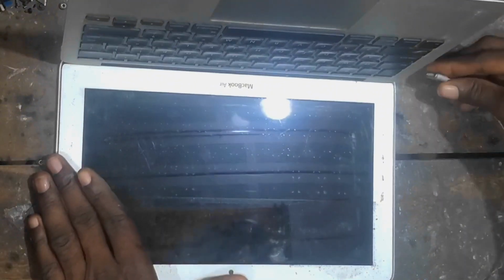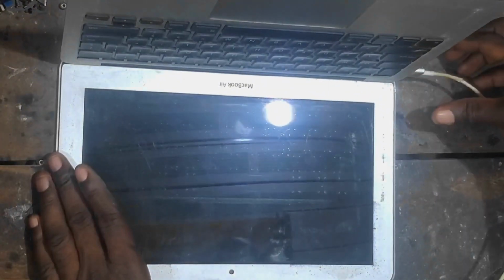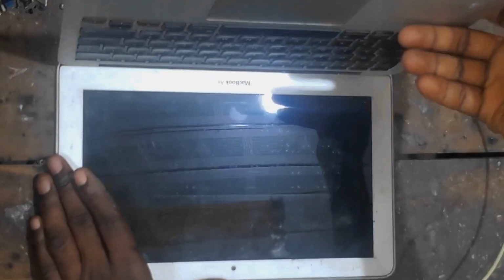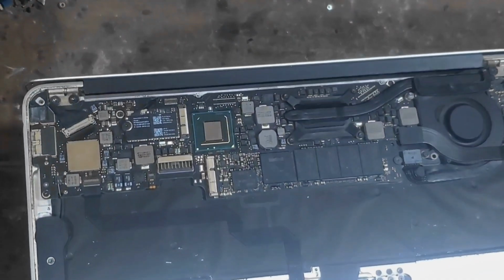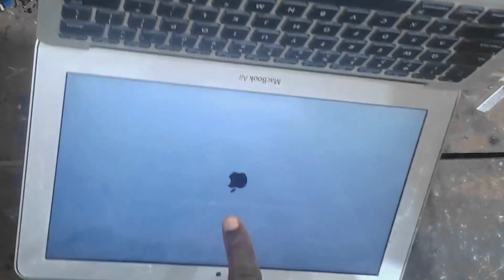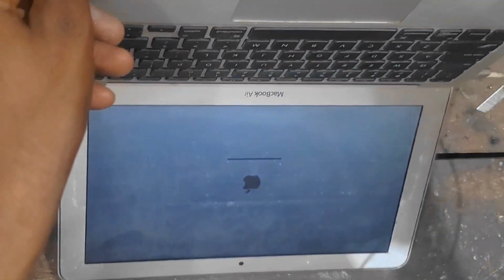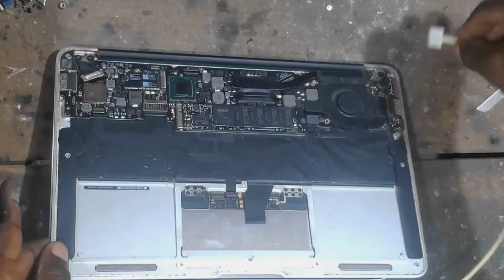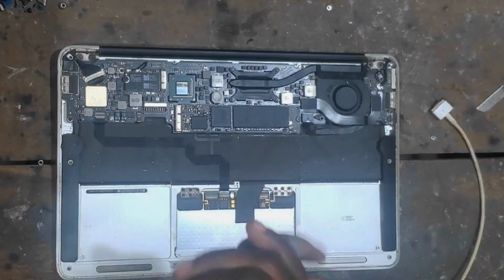HOW TO FIX OVERHEATING PROBLEM ON ANY MACBOOK & ALL WINDOWS PC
Learn how to fix overheating problem on a MacBook and any other computer.

In this video, you will learn the core principles of computer's cooling, how to troubleshoot and fix overheating problem on any computer.

Endeavor to not skip any part of the video so that you'll understand the important points in the video.

See other valuable contents on my channel, let me know what you have learnt; and what's your favorite part in the video?

Gracias!